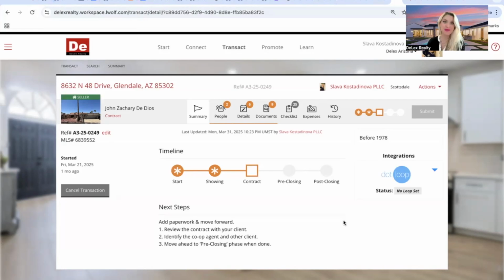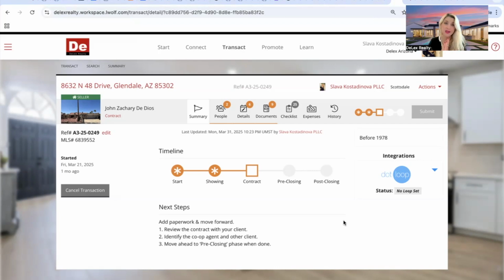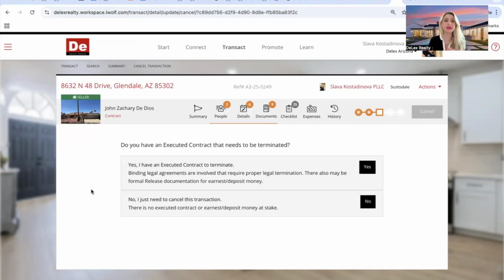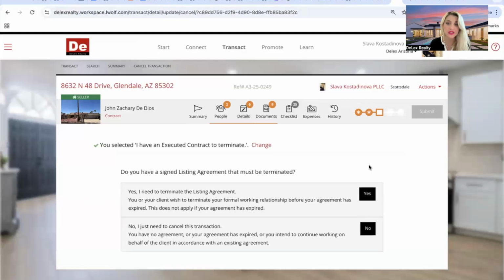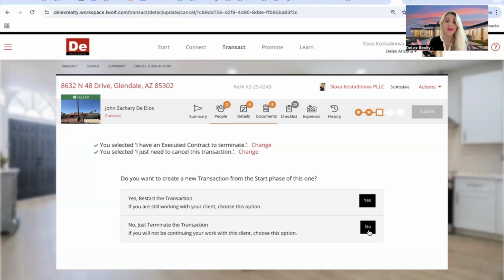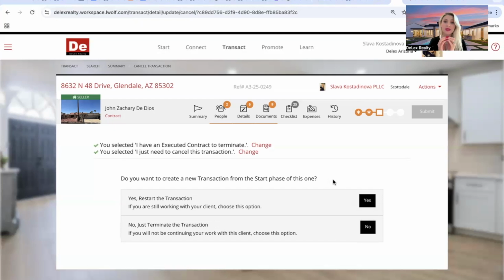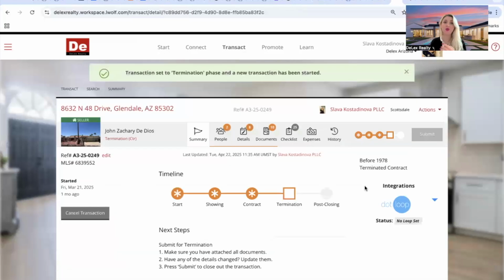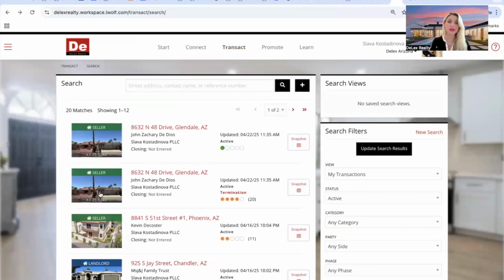How to set a file in termination and restart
This video will show you how to set a buyer or seller file in termination and restart it ready for the next purchase contract.